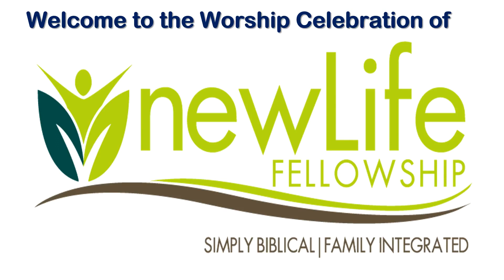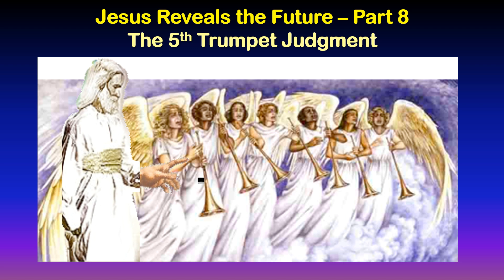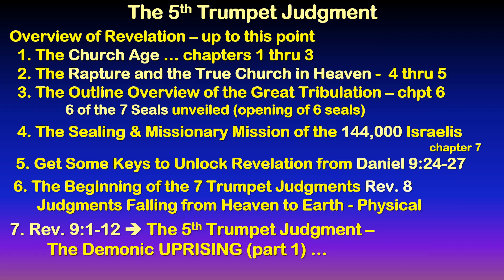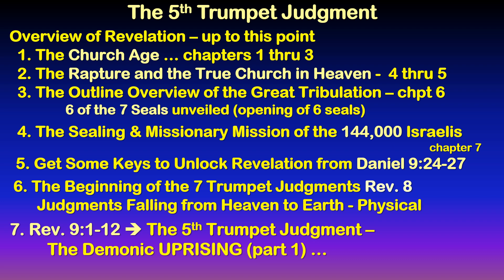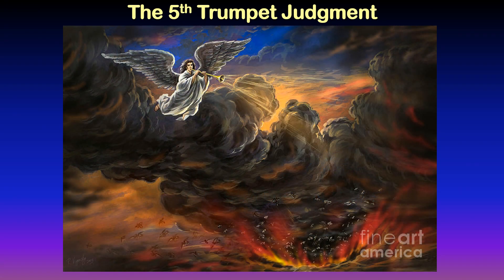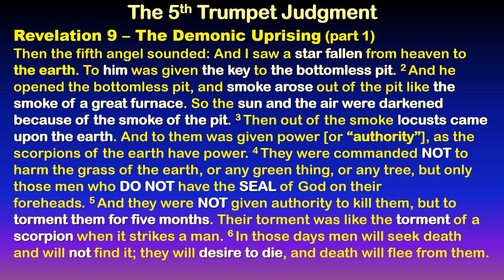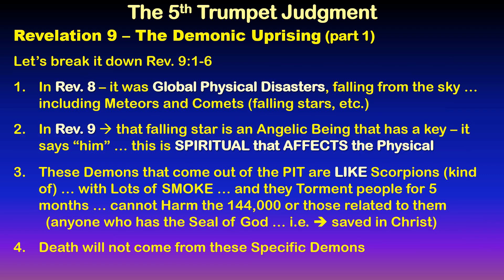The 5th Trumpet Judgment - Demon Uprising (part 1) | Rev. 9:1-12 | 06/05/16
- The 5th Trumpet Judgment - Demon Uprising (part 1) - Who are these demons that come up out of the bottomless pit? Where is the bottomless pit? What kind of harm do these Scorpion Demons do to people? How does this relate to the antichrist? How does this relate to Angels, Demons, and Prayer? (yes, to Prayer) ... tune in and find out.